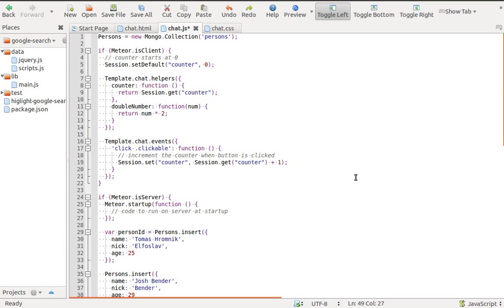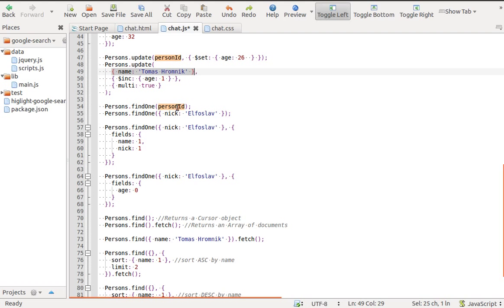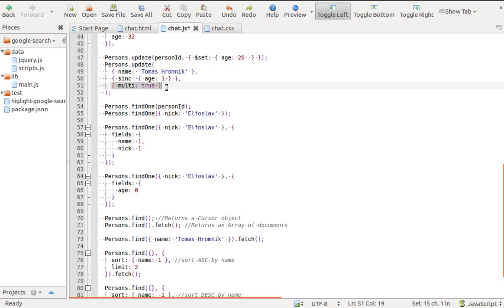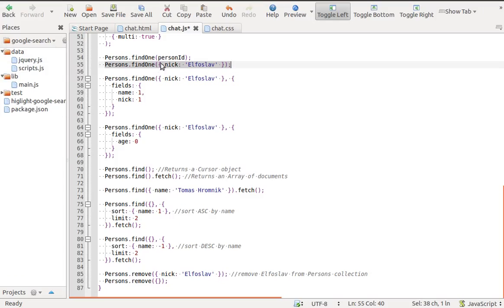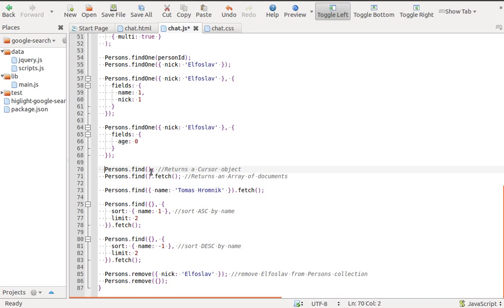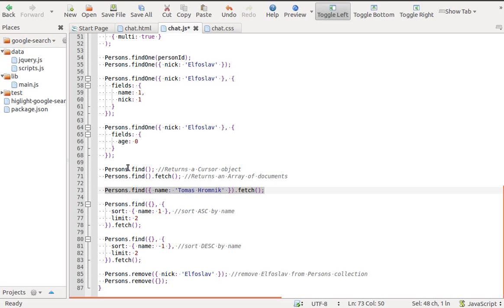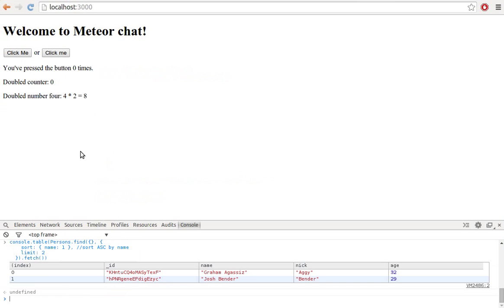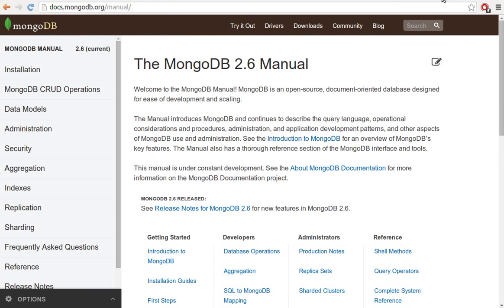Meteor.js chat tutorial part 8 - Meteor and MongoDB